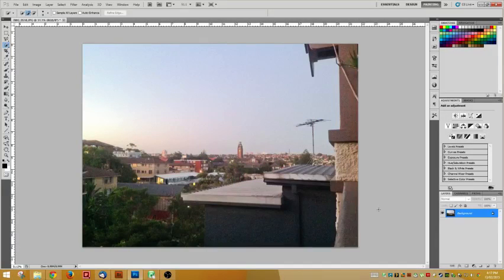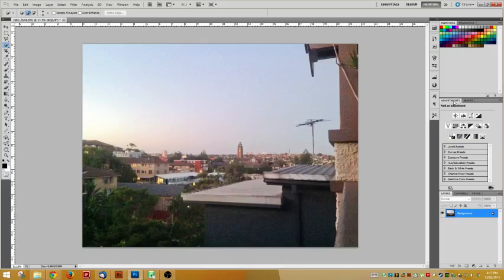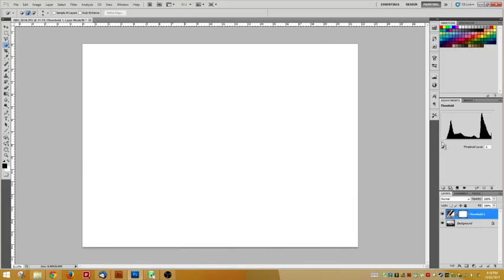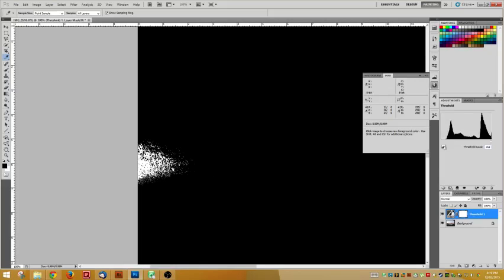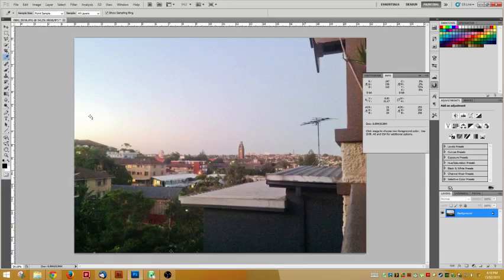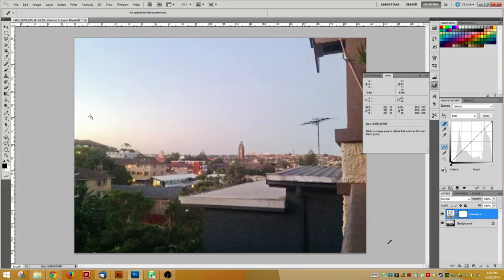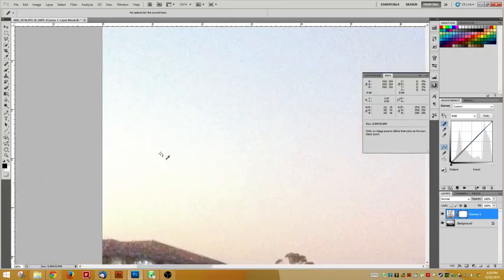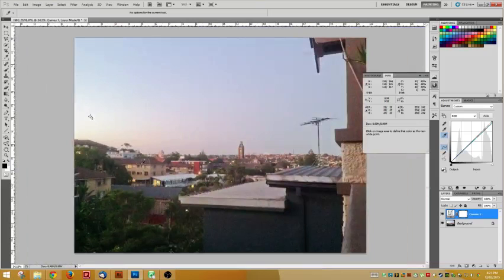Getting your dark and light points. Threshold and Curves Layers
Alright guys, here's a video for the basic Photography course at the Itty Bitty Art Gallery, Inverell NSW. If you are using a Mac, when I say "Control", you say "Command"!

Control?